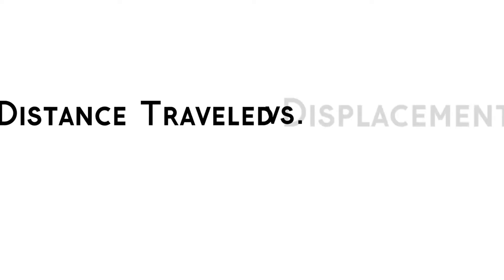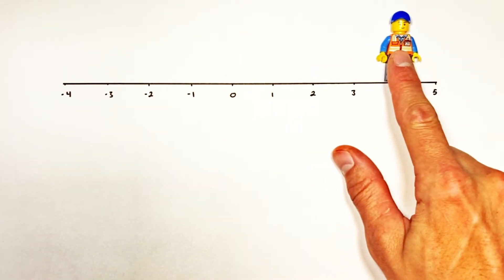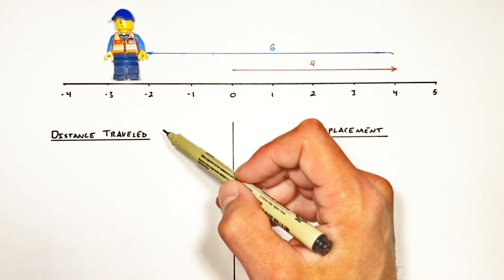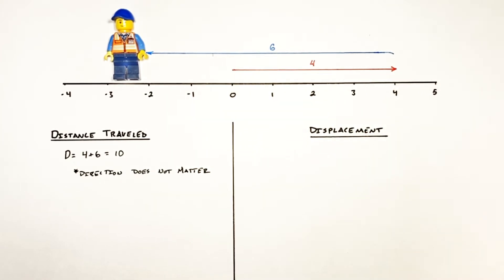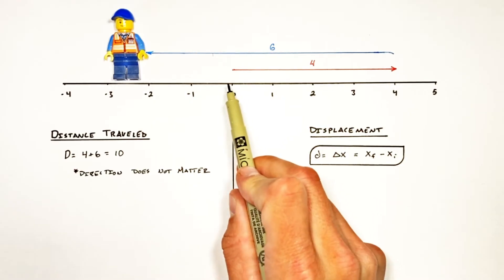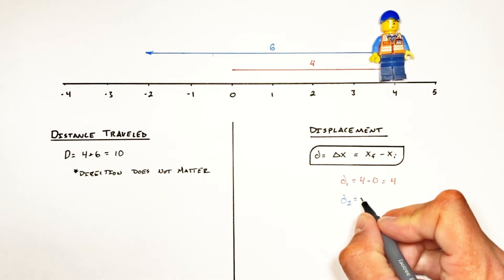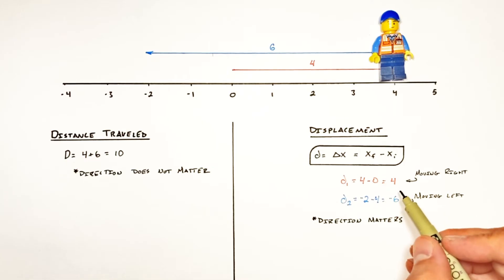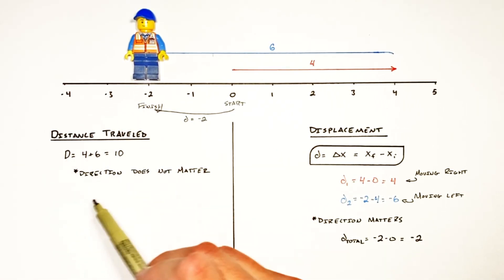The Difference Between Distance & Displacement | Introduction to Kinematics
It is impossible to explain distance traveled without sounding like an absolute moron.  Distance traveled is... um... how far something travels;  But the difference between distance and displacement is incredibly important in physics.  In this video, learn about the difference between distance traveled and displacement, including how each of the quantities are calculated.

Kinda swallowed the microphone on this one...  my bad.